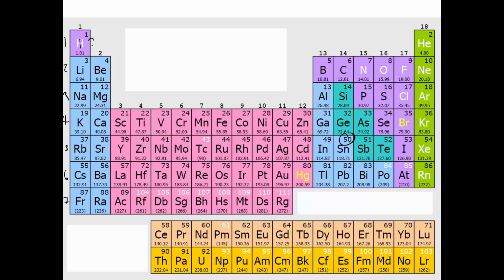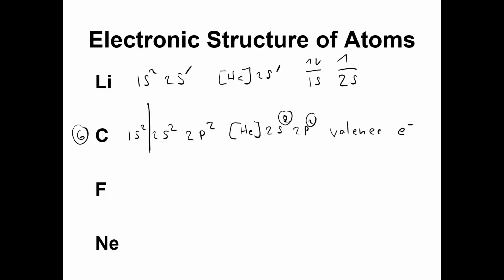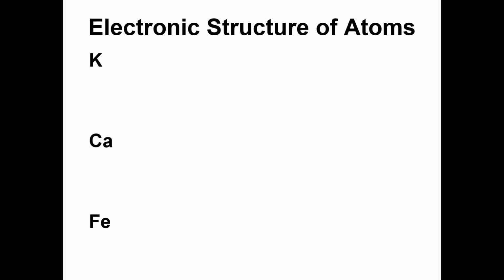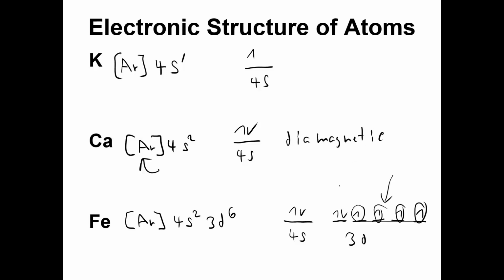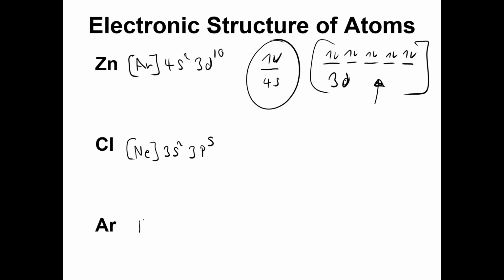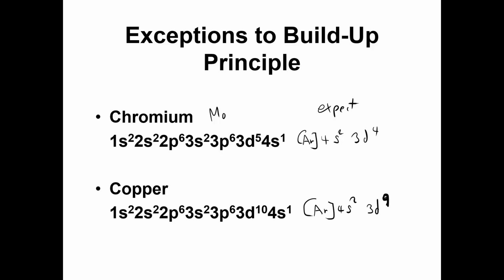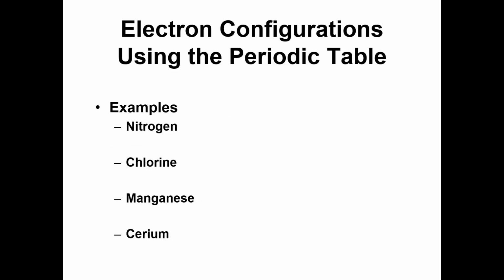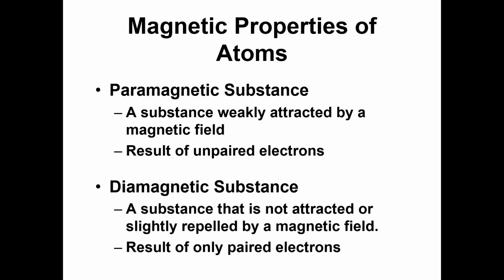CHM 1014 Chapter 3 Lecture 2